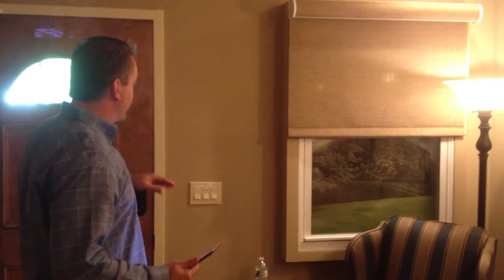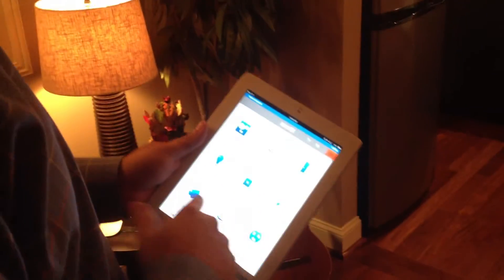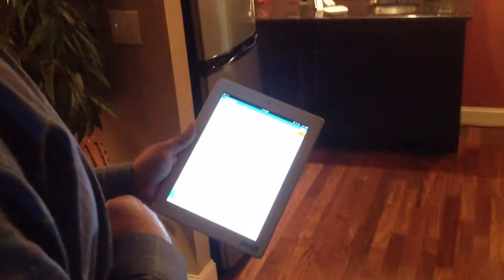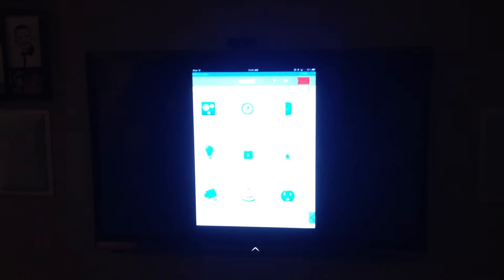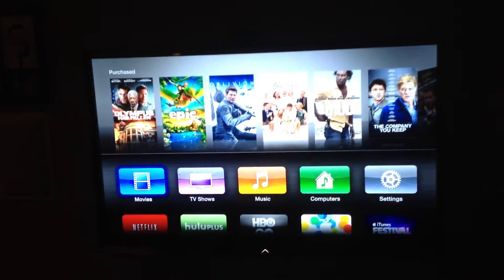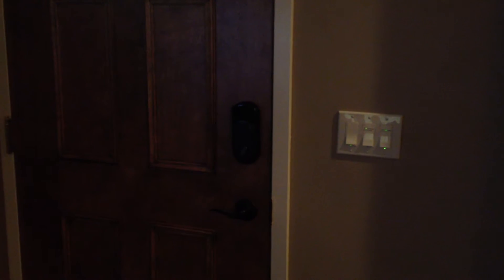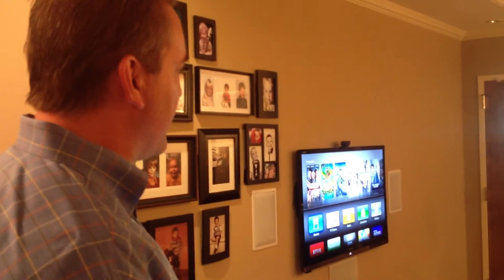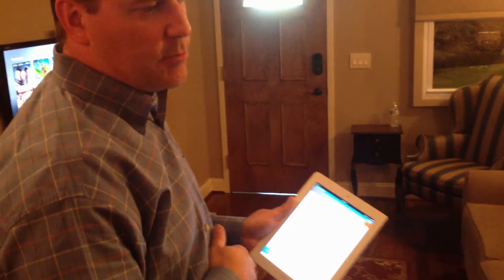Staples Connect Home Automation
Mike Harris of Zonoff demonstrates the new home automation features that will be available on the Staples Connect system.